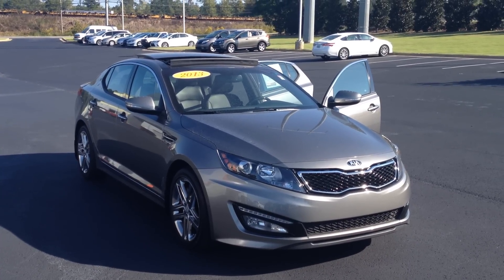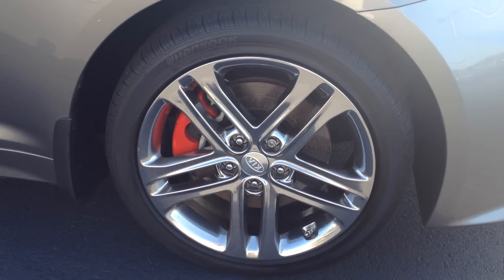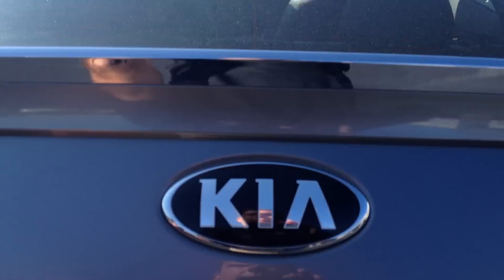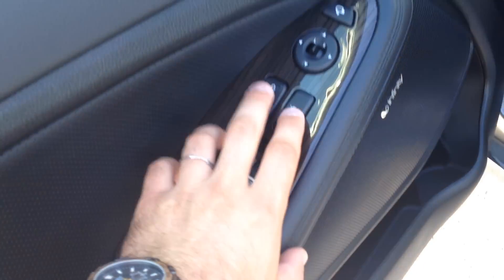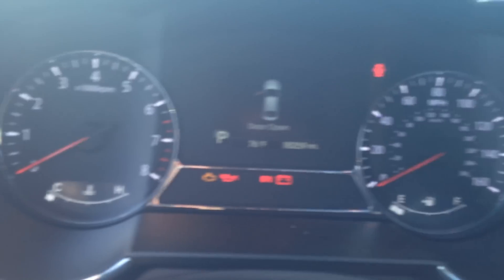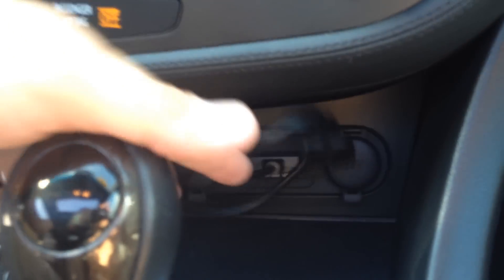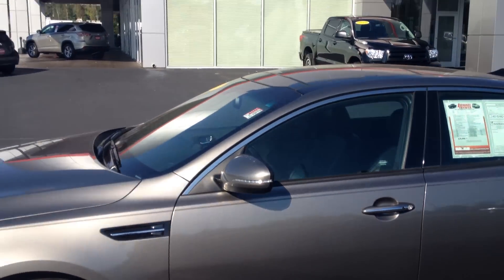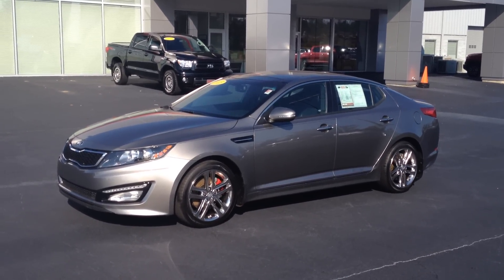Demi's 2013 Kia Optima SX Limited by Gerald